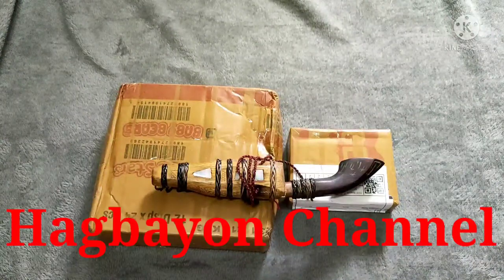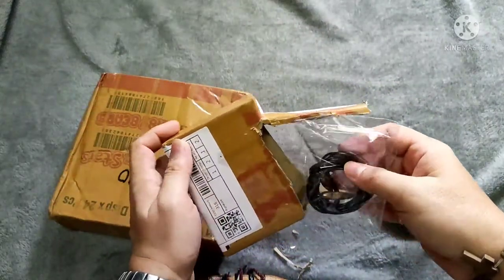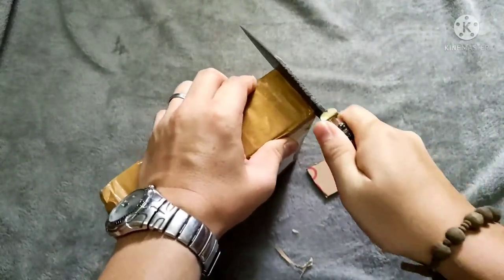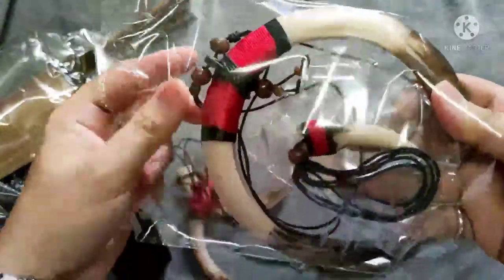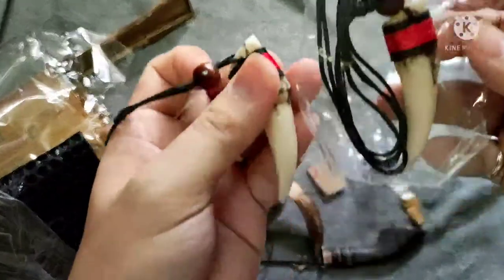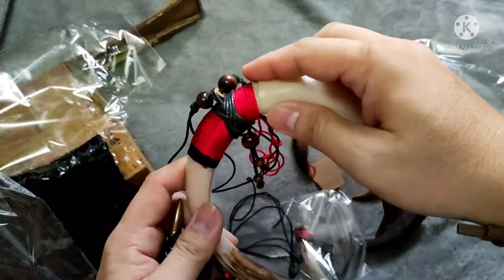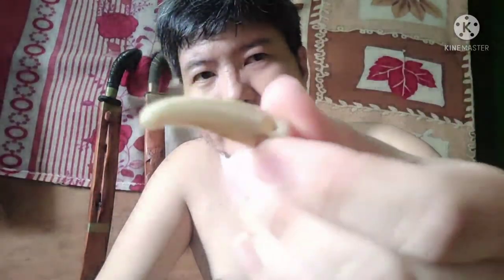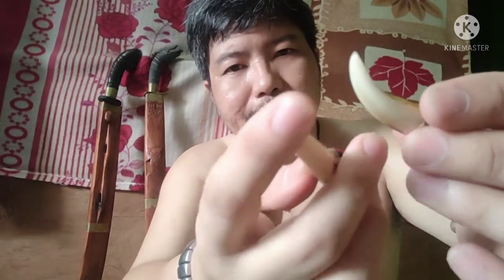UNPACKING WILD BOAR TUSK AND BULLET SLUG PENDANT FROM INDONESIA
Let's unpack some blings from Indonesia. For outdoors, FMA and prepping apparel.

Hagbayon is devoted to current events, literature, rock music, martial arts, blade culture, prepping and survivalism.

Also visit "The Minasbad Shop" and "Hagbayon" pages on Facebook.